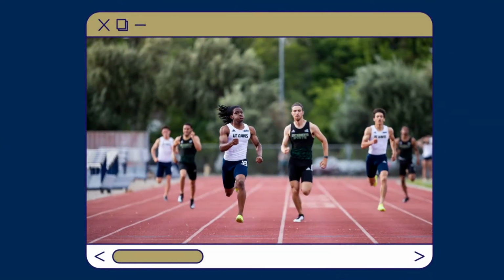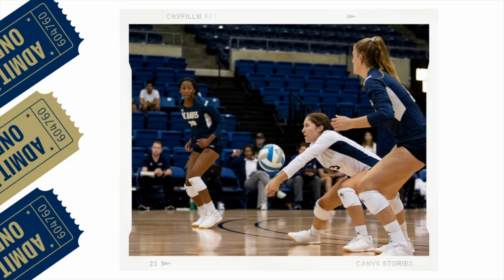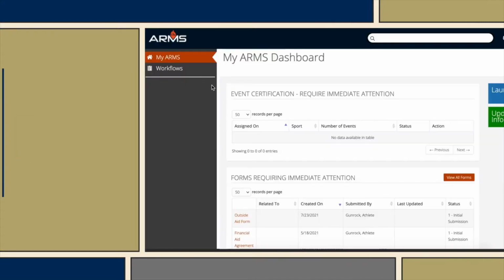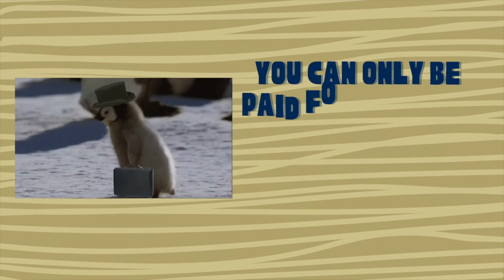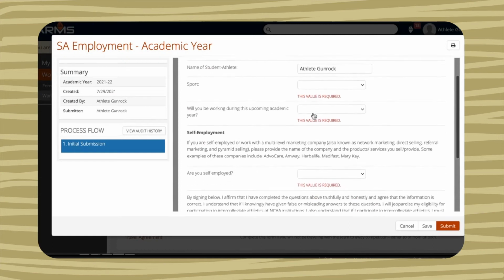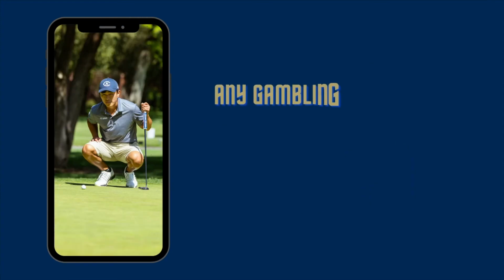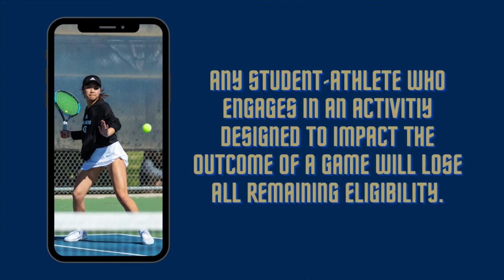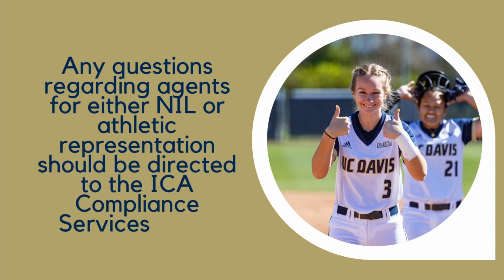2021-22 UC Davis Compliance Rules Education Video